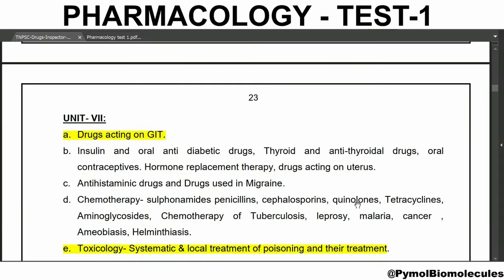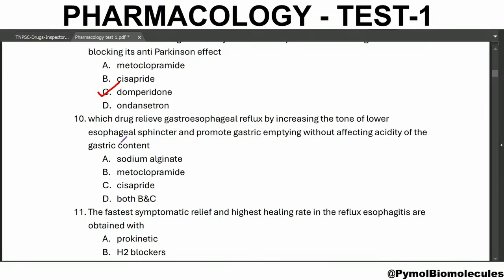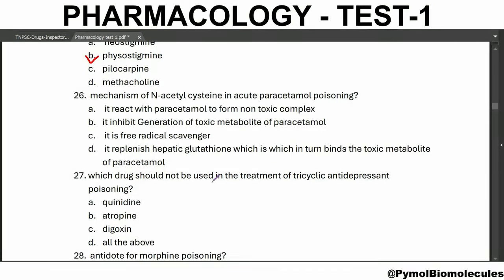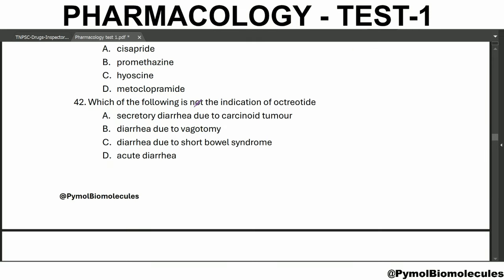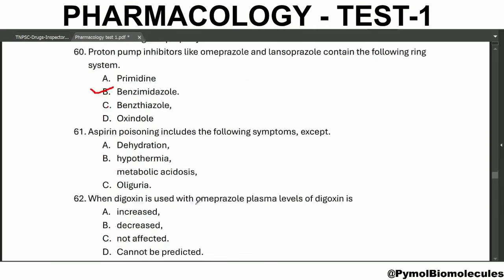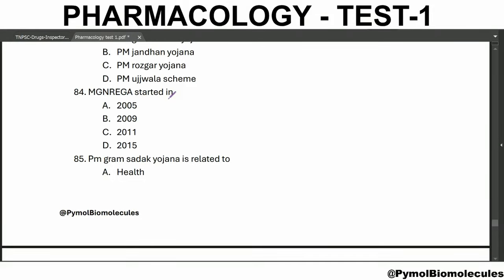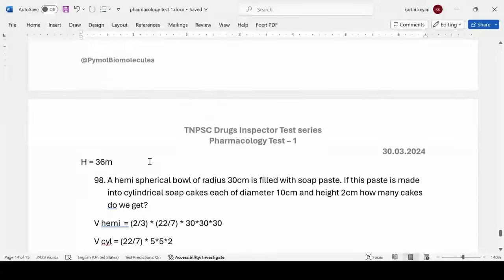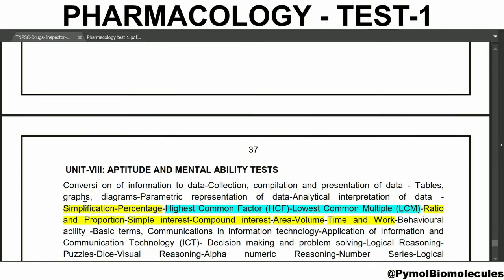Pharmacology Test-1 Multiple choice questions MCQ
Pharmacology MCQ on Drugs acting on Gastro intestinal tract and gastro intestinal tract disorders. Toxicology, Systematic and local treatment of poisoning and their treatment. Poisoning and their antidotes treatment. This is the Test 1 on Pharmacology. Useful for D.Pharm, B.Pharm and M.Pharm. These MCQ are useful for preparation of Drug Inspector, GPAT, NIPER, ESIC, MRB and all Pharmacist exams.Test-2 topics will be Insulin and oral anti diabetic drugs, Thyroid and anti-thyroidal drugs, oral contraceptives. Hormone replacement therapy, drugs acting on uterus. Antihistaminic drugs and Drugs used in Migraine. Pharmacology MCQ and Answers. Pharmacy, General stidies, Aptidude and mental Ability. 100 MCQ questions test series Pharmacology part 1.